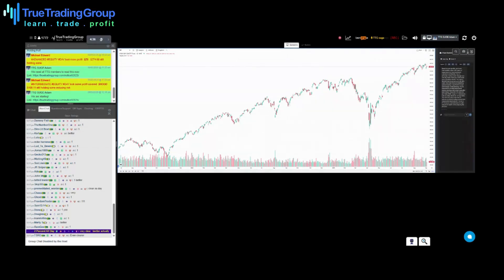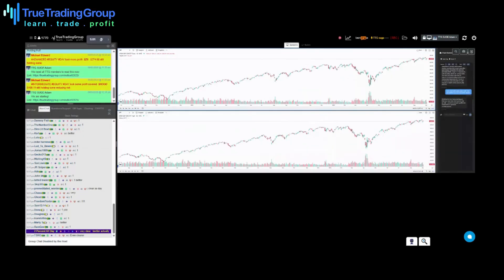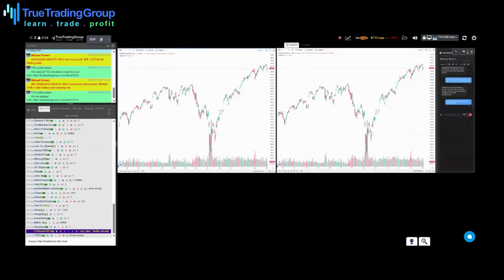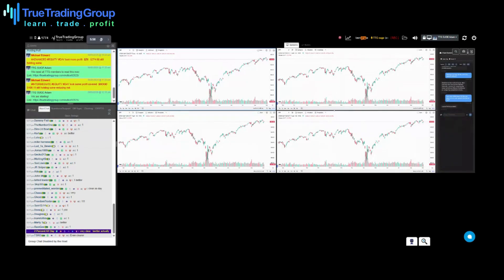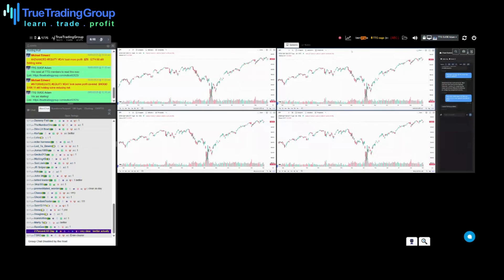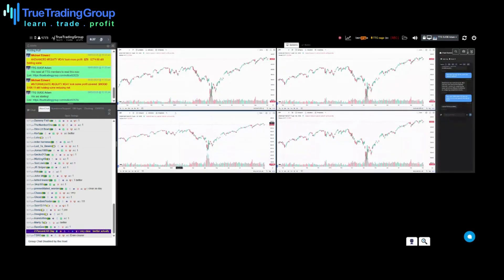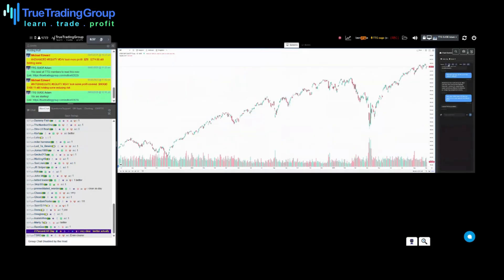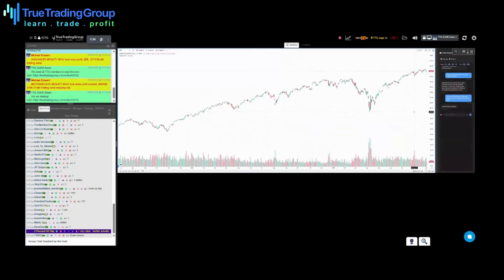AI Charting for Trading & Investing - TTG AI - True Trading Group - PT3